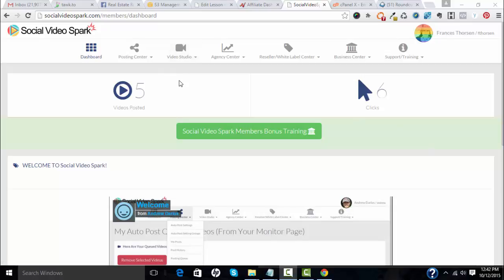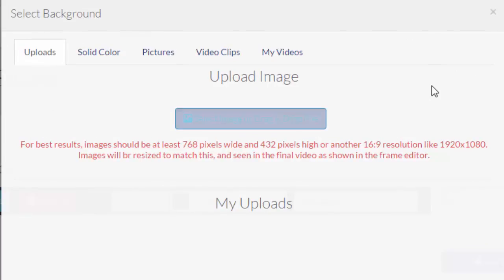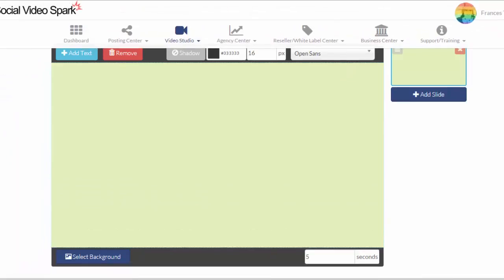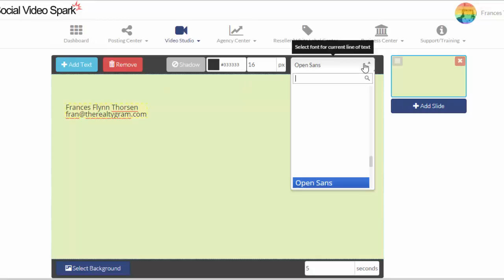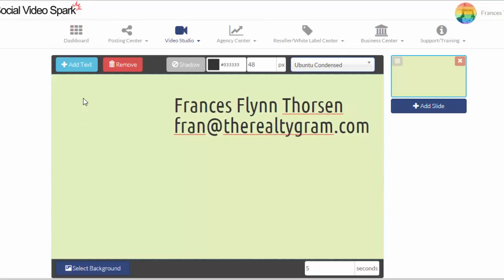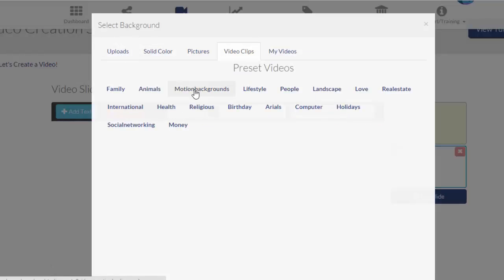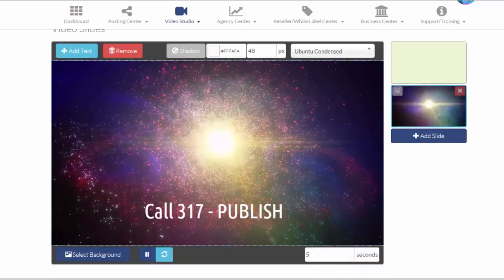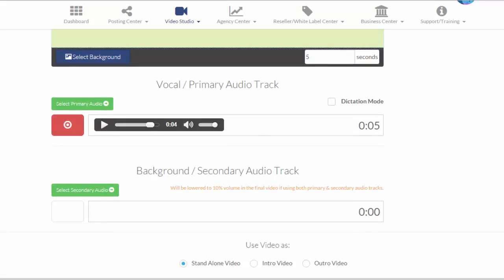How To Create An Outro CTA Video In Social Video Spark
Frances Flynn Thorsen explains how to use the Video Creation Suite in Social Video Spark. You can check out the bonus page here: